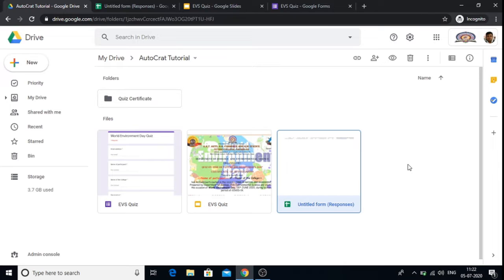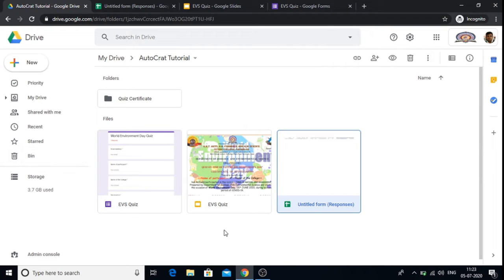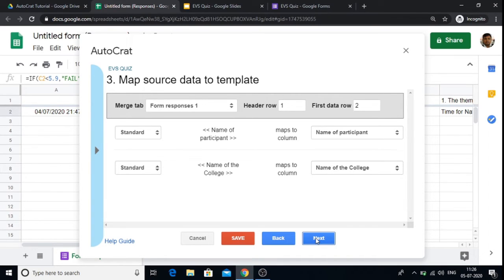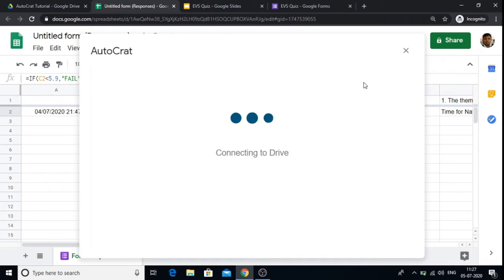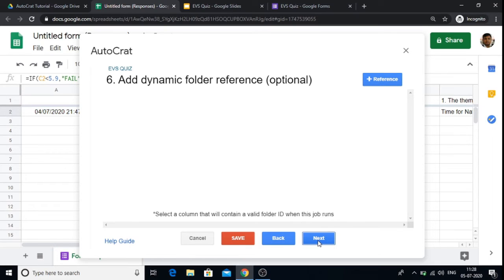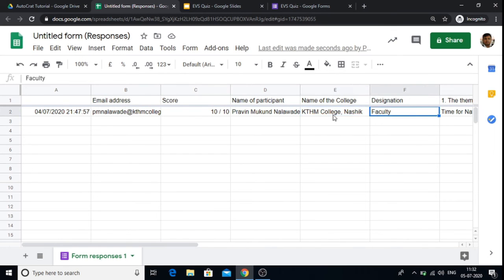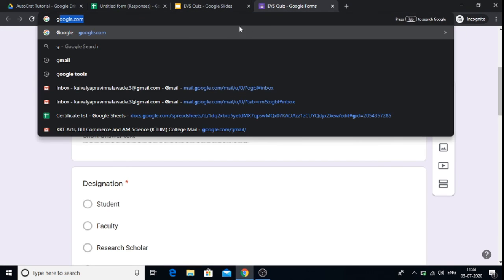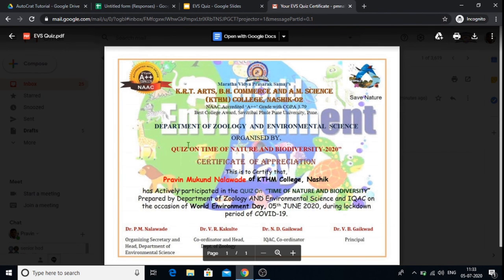Dr. PM Nalawade | How to use Autocrat Add On in Google Sheet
Welcome to KRT Arts, BH Commerce and AM Science (KTHM) College Nashik

Today's topic of discussion is how to use autocrat add on given in Google Sheet (easy and simple option for certify em)

For that purpose, initially you have to login to your Google drive and prepare few things
1. any type of quiz by using Google form
2. Google slide containing the certificate
3. And Google sheet of responses collected through your quiz
4. New folder for newly generated certificates

Open your quiz and verify the different parameters as well as the question. Check out the settings whether all the settings are correct or not. check out the responses and click on view responses in Google slide. Check your certificate by clicking on Google slide and add the parameters which you want to reflect on the certificate in the double angle bracket. As you observe in the certificate. I have inserted the name of the participant and name of the college as a basic parameter which may reflect on the certificate.

Open google sheet and Then click on the add on tab given on the menu bar of Google sheet. Open the autocrat add on. If you are using autocrat the first time, then the system will ask you to install it and then you have to open the add on.

Autocrats consist of 8 to 9 steps. Follow the steps as you observe in video
1. Click on new job button given at the the bottom right corner
2. Give suitable job name and click next
3. Choose a suitable template by clicking on from drive tab and choose Google slide in where you have prepared your certificate and click on next button
4. Map the source data to the template. The parameters which you want to insert in your certificate will be automatically mapped as you currently observe. If the parameter are correct then click on next button
5. In the next step you have to give the filename and you have to choose the type of the document as PDF and click on the next button.
6. Add the location of desired folder by clicking on choose folder button and select a desired folder where all the generated certificates will be deposited and click on the next button
7. Do not change the step number 6 as it may not be required. And click on the next button
8. Step number 7 is important, for getting the certificates you have to set some conditions or a score limit then you have to add the condition in the step number 7. For that purpose click on add condition and select a particular column which you have already prepared with a desired condition. Here I have inserted two conditions: pass and fail. If a student will pass the quiz he or she will automatically get the certificate if the failed system will not send the certificate. So I have added the condition equals to pass. And click on the next button
9. In the next step you have to click on Yes, which means you want to share the document. The default document type is PDF then click on Yes button to allow collaborators to reach. then click on the yes button to send the generic auto reply. For generating auto reply you have to copy email addresses by clicking on this Blue ribbon given on the left side and click on the email addresses. Then you have to type the subject as shown, then type your message which you want to send as a reply along with certificate pdf, type the reply as you observed in the video. And click on the next button
10. In the last step two options are given to trigger your job. preferably you may choose to run on time trigger. For that purpose you have to click on the yes button and choose a time interval at which you want to send the certificates automatically. Here I have chosen 1 hour and then clicked on the save job option. Your job will be automatically saved.

Send the link of the quiz to your students and weight until your student will solve this quiz. All the responses of the quiz will be automatically gathered in Google sheet and will be triggered by AutoCrat add on after 1 hour time interval. You can also manually triggered the autocratic by clicking on the play button